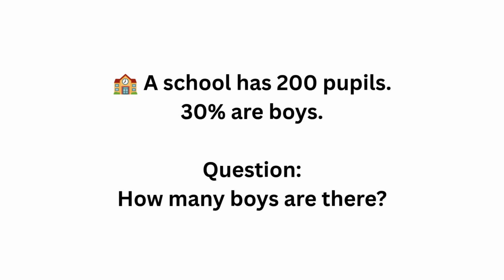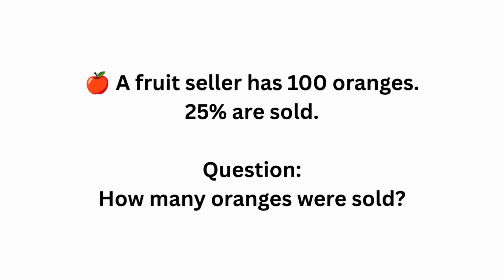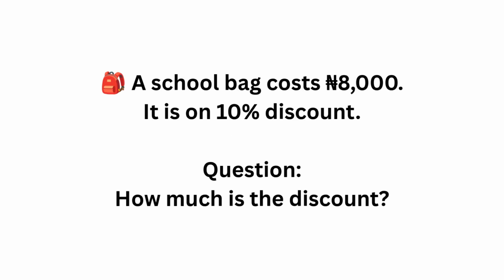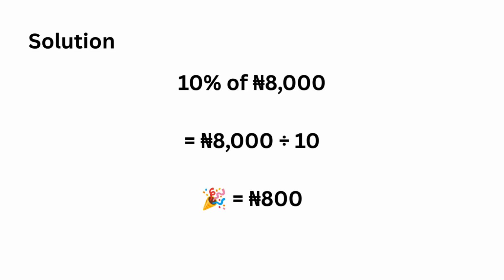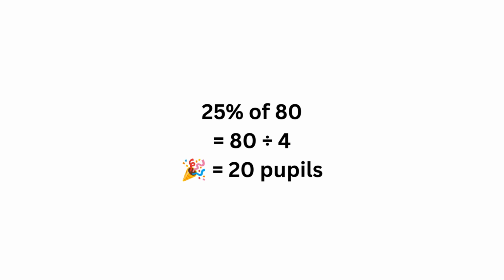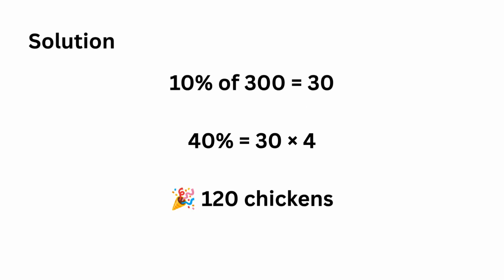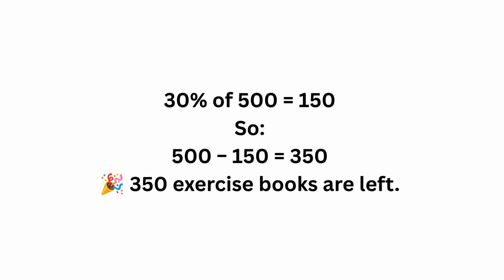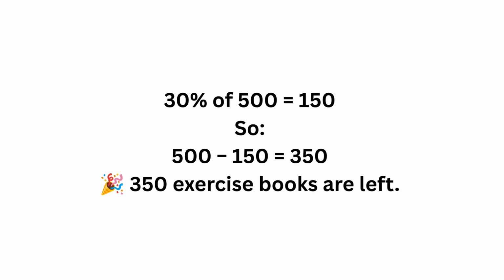Common Entrance Maths Lesson 22 – Percentage Word Problems Made Easy! 📚💯 | Primary 5 & 6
Today we're learning how to solve percentage word problems step by step.
We'll practise questions involving:
✅ Pupils in a school
✅ Items being sold
✅ Discounts and prices
✅ Finding how many are left
Perfect for Primary 5, Primary 6 and Common Entrance preparation.